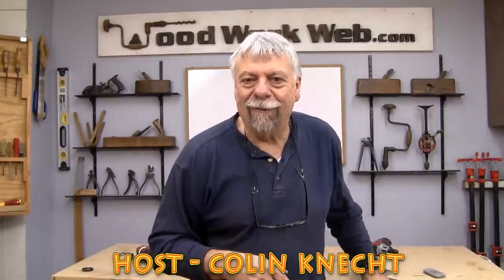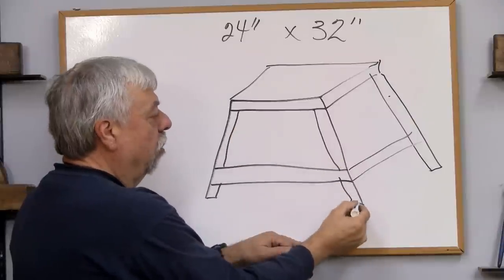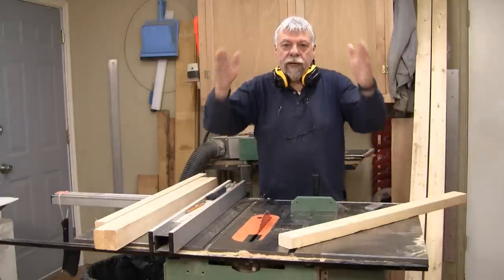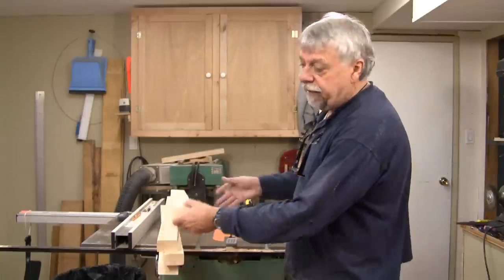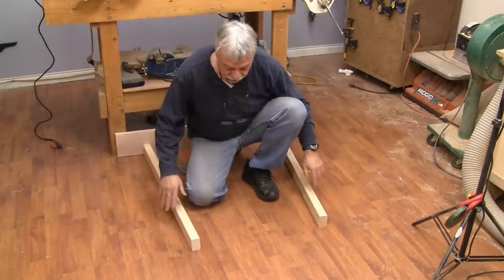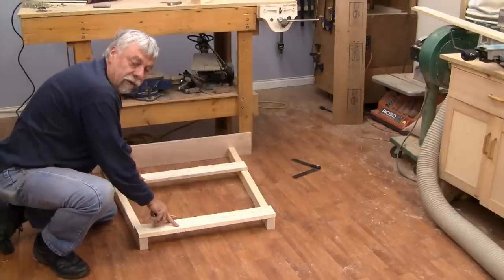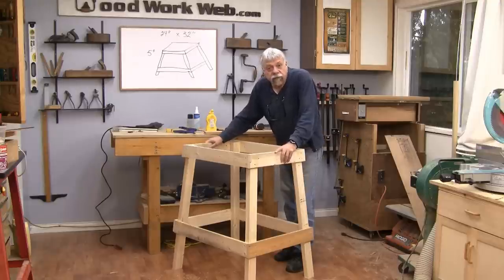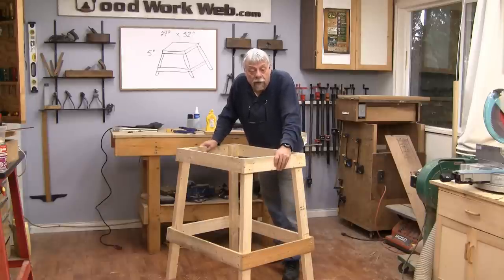Make a Router Table Stand - woodworkweb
Make you own sturdy stand for a wood router table using construction grade wood from the lumber store. This stand has all 4 legs on a five degree angle making it extremely sturdy, yet still simple to build.

Of all the tools in a woodworking shop, probably one of the easiest to make and some consider one of the most productive is the router table. There are a number of free or even inexpensive plans online on how to build a woodworking route table and in this series of videos we show everyone step by step how to do this, including some time saving and convenient add-on accessories to make your routing easier, more convenient and safer. Check out all 4 videos to see what how you can easily pick up the parts from a local hardware store, including the MDF top and over the course of a weekend you can build your own stand alone router table.